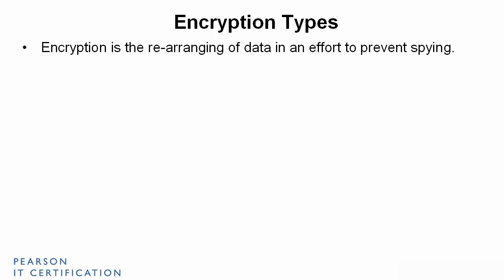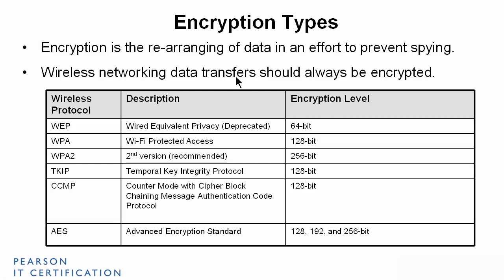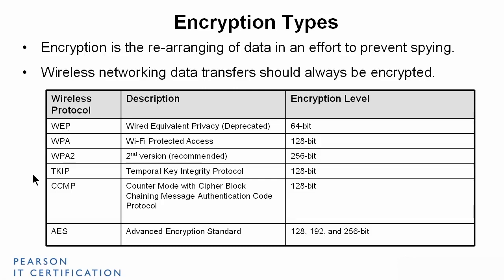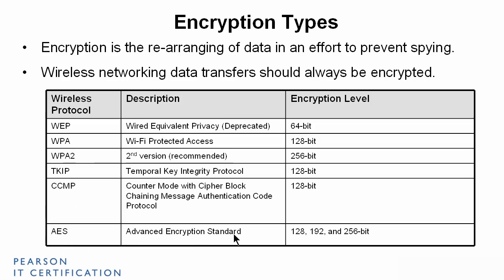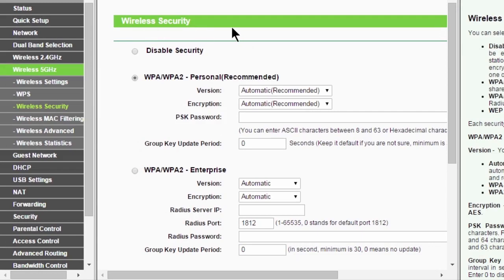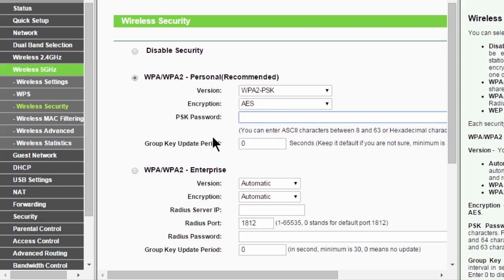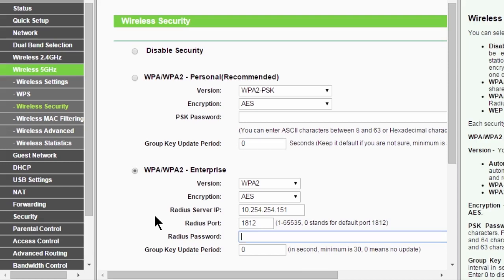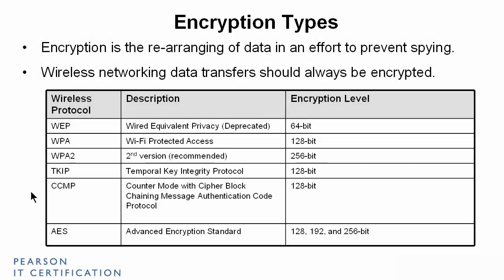003 10.2 Encryption Types